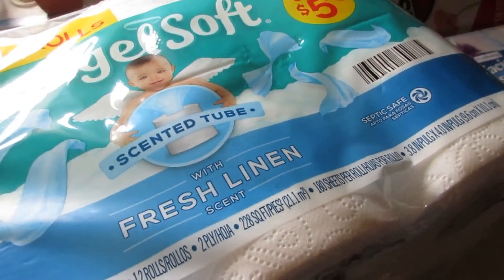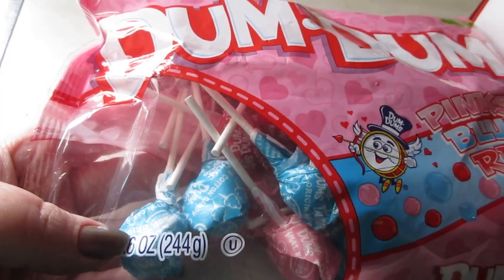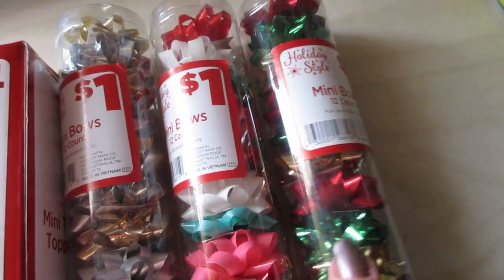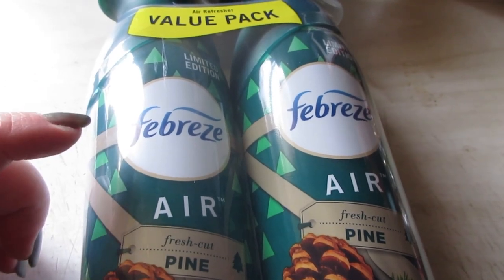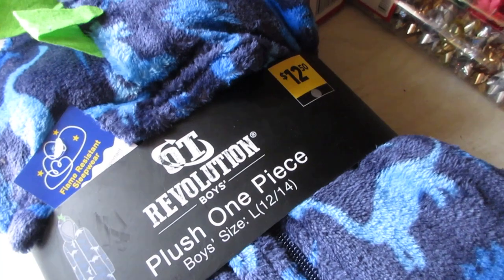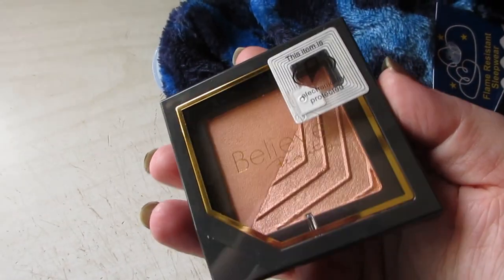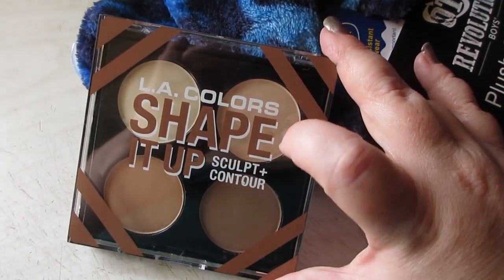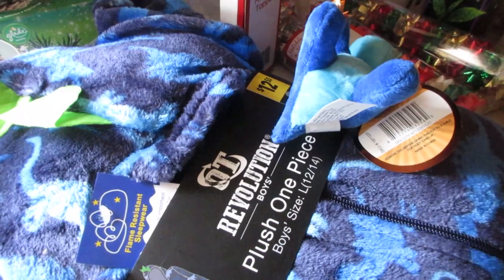Dollar General Haul!! NEW Makeup & Clearance Items!! (Jan2022)